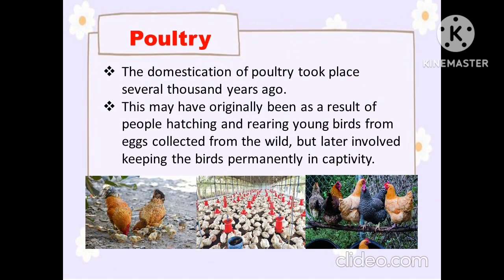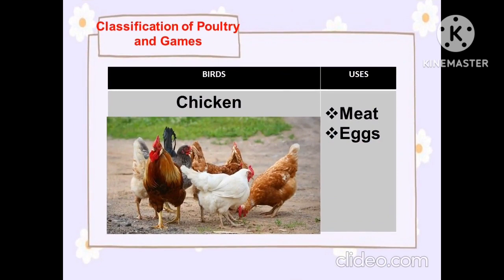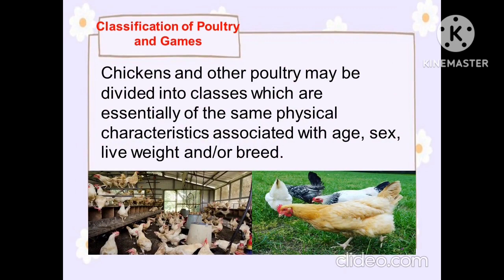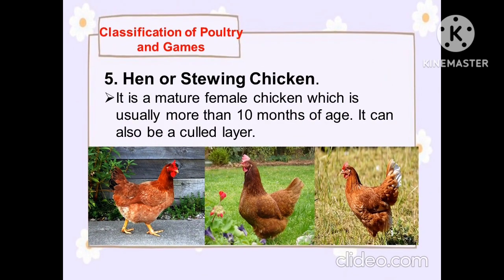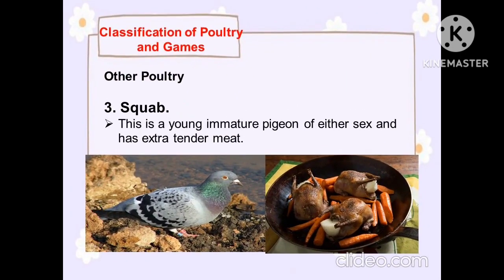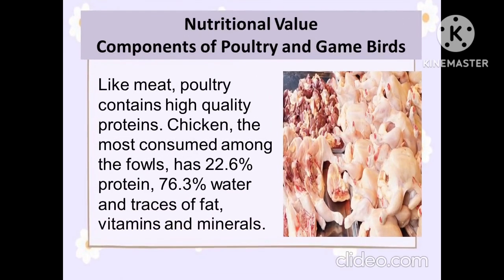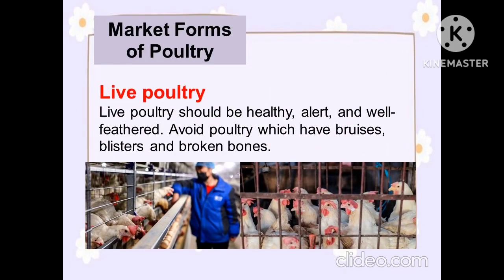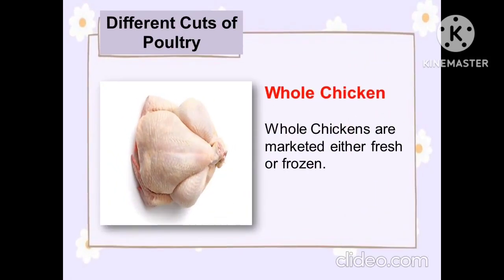TLE COOKERY 10- Quarter 3: M2: PERFORMING MISE EN PLACE FOR POULTRY AND GAME DISHES